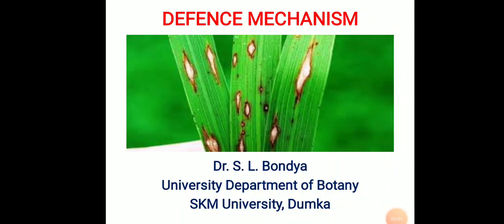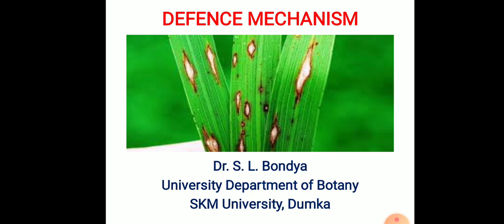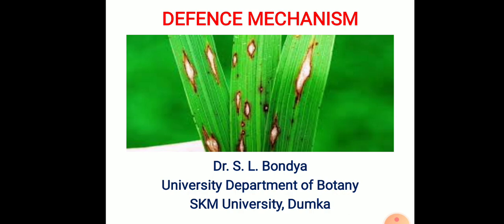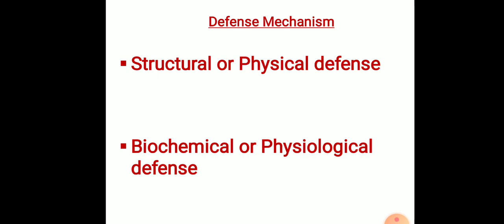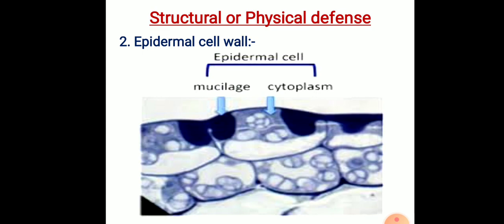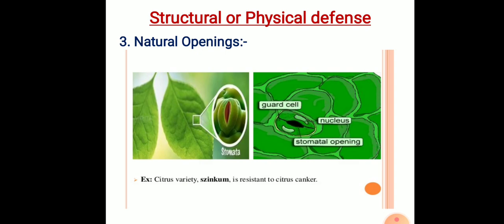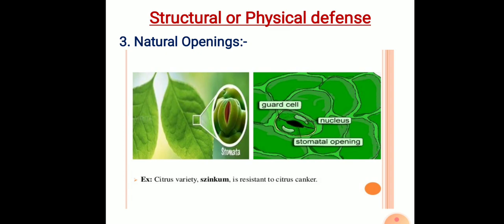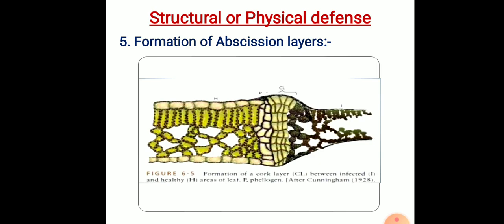Defence mechanism in plants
On line by Bondya